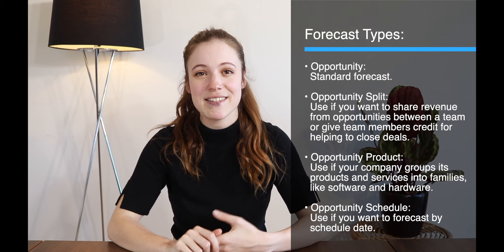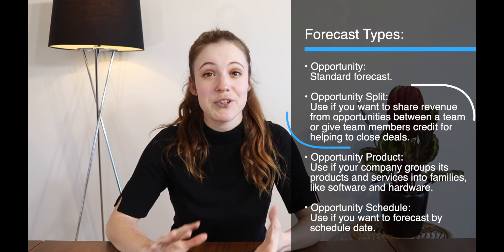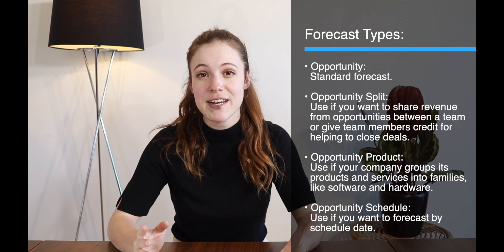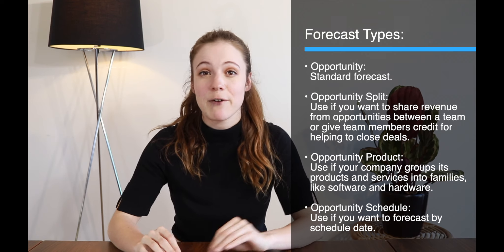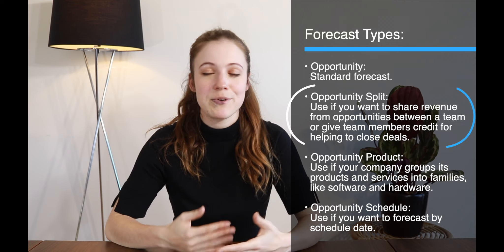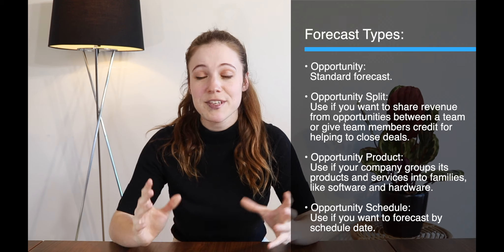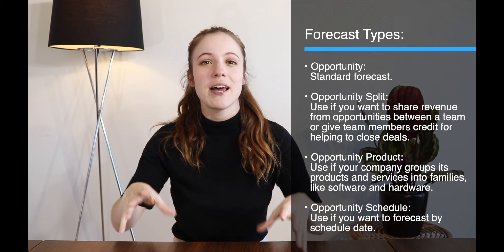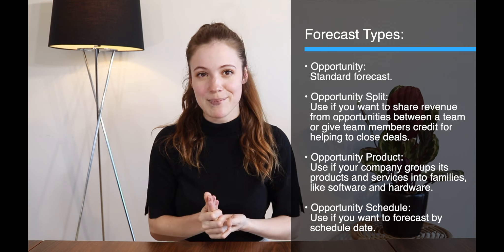Forecasts! 🔮💰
Here's a quick video to help you with the Sales & Marketing Applications topic, worth 12% of the final exam. The sub-topic for this video is:  Given a scenario, identify the capabilities and implications of the sales process.